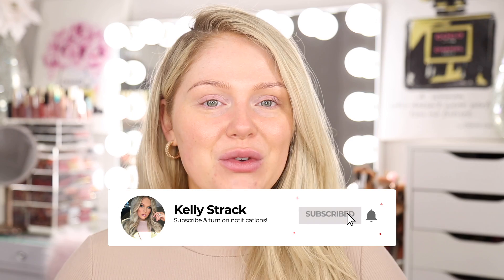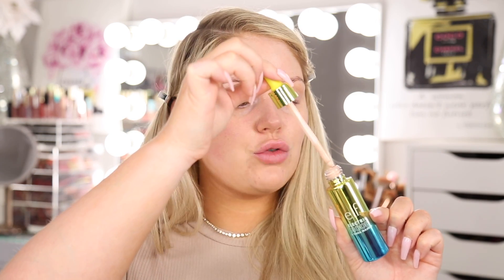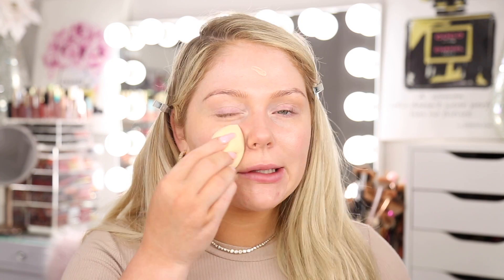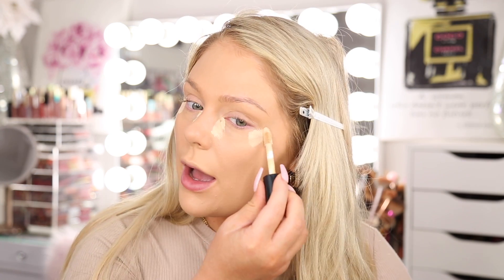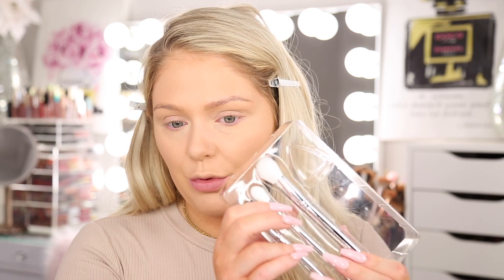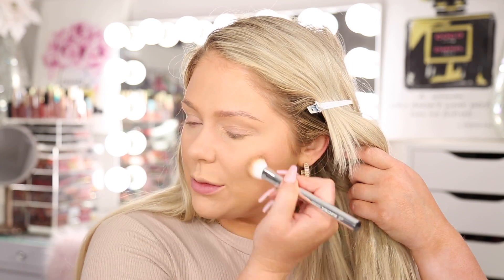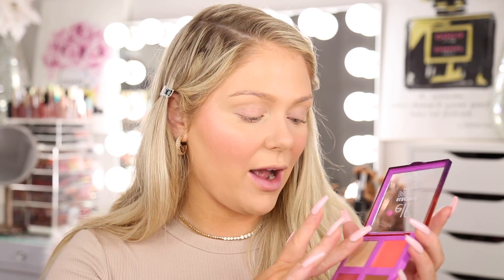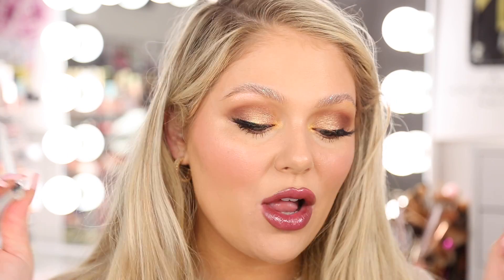NEW ELF MAKEUP TESTED | ELF ELECTRIC MOOD COLLECTION, PUTTY BRONZERS & MORE! REVIEW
Products Mentioned:
ELF ACNE FIGHTING PUTTY PRIMER- 1.8% SALICYLIC ACID
ELF ELECTRIC MOOD X TIANA ILLUMINATING ELIXIR
ELF CAMO CONCEALER
ELF PUTTY BRONZER
ELF ELECTRIC MOOD X PITIZION DE LA SOUL CREAM FACE QUAD
ELF ELECTRIC MOOD X PITIZION SHADOW CRAYON DUO
ELF ELECTRIC MOOD X PITIZION SHEER STICK
ELF ELECTRIC MOOD BRUSH & SPONGE SET
ELF ELECTRIC MOOD X TIANA FEELING LUCKY EYESHADOW PALETTE
ELF ELECTRIC MOOD X TIANA LIP DUO
ELF ELECTRIC MOOD X TOVE LO DISCO GLITZ BROW & EYE KIT
eyeslipsface elfingamazing elfcosmetics @e.l.f. Cosmetics